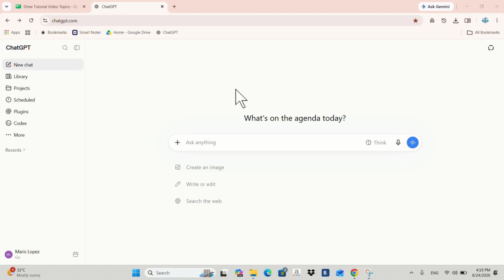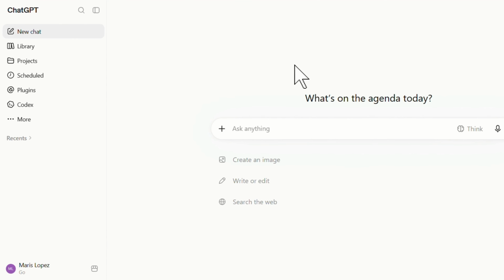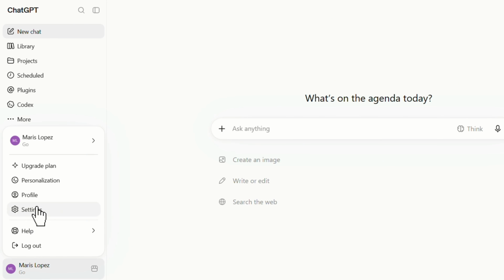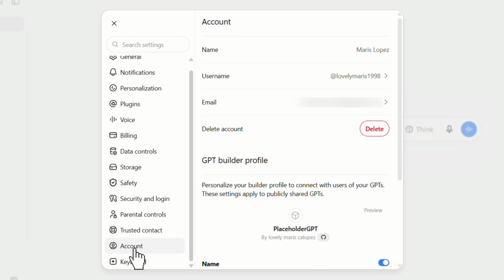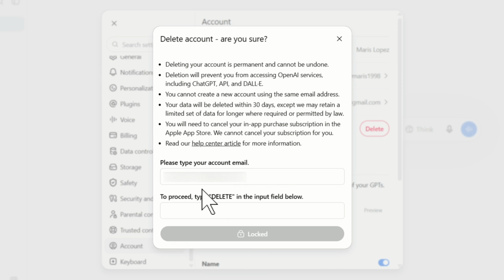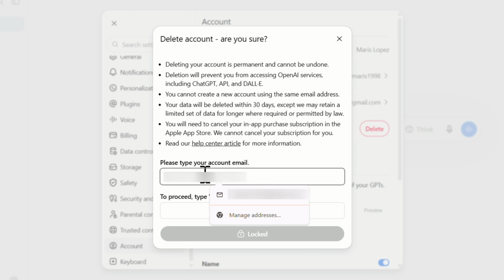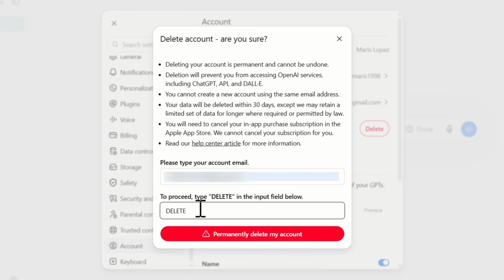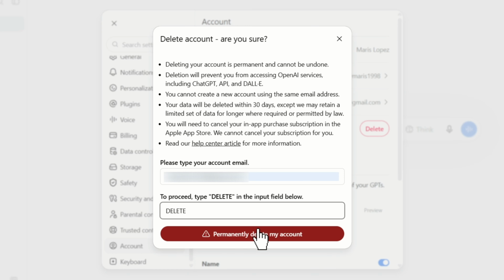How to Delete ChatGPT Account on PC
Learn how to delete your ChatGPT account on PC step by step. This tutorial shows you how to permanently delete your ChatGPT account using a computer.

If you no longer want to use ChatGPT and want to delete your account from your PC, follow this simple step-by-step guide to find the account deletion option and complete the process.

📌 What you’ll learn:
• How to delete your ChatGPT account on PC
• Where to find ChatGPT account settings
• How to access the account deletion option
• How to permanently delete your ChatGPT account
• What to check before deleting your account
• How to confirm the ChatGPT account deletion

This beginner-friendly PC tutorial makes the ChatGPT account deletion process simple and easy to follow.